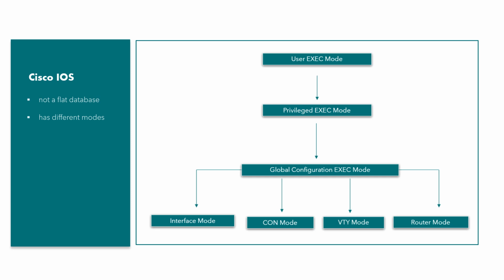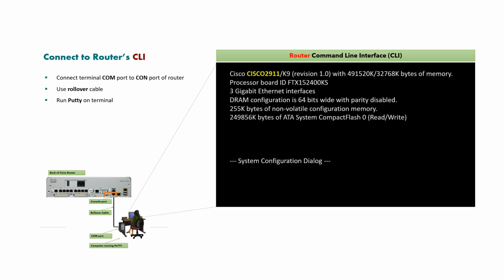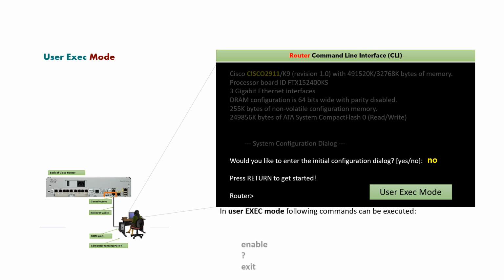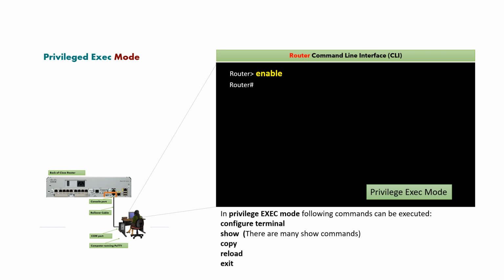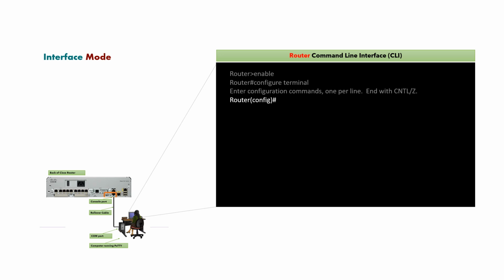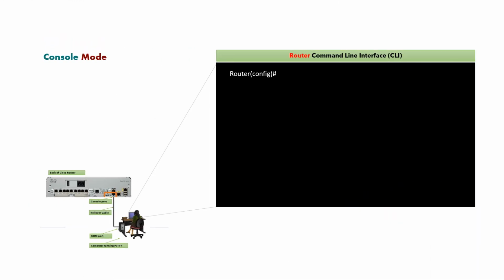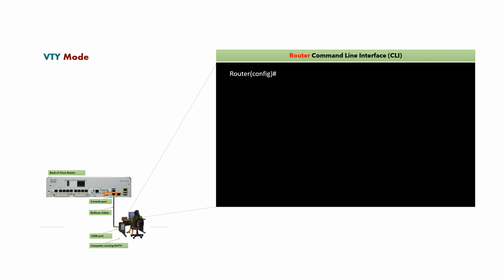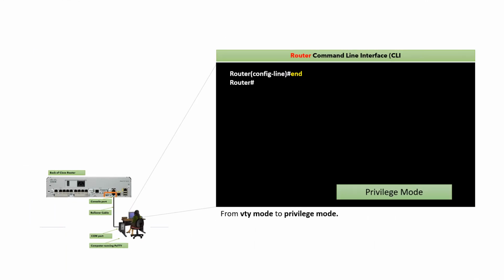Packet Tracer Part 4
Cisco IOS has different modes. Learn how to Navigating Cisco router IOS.